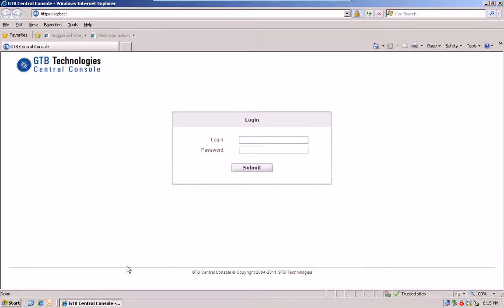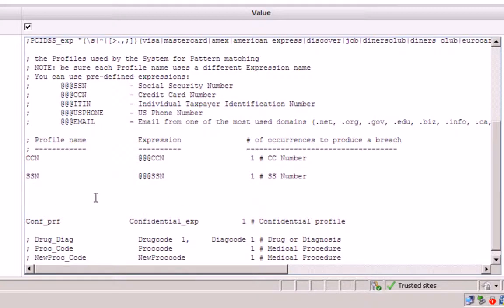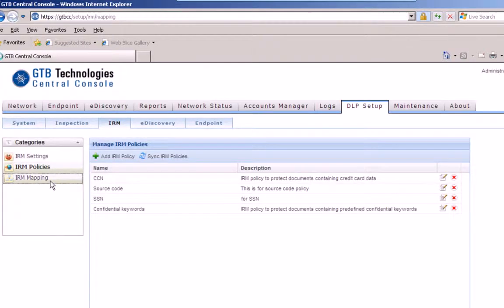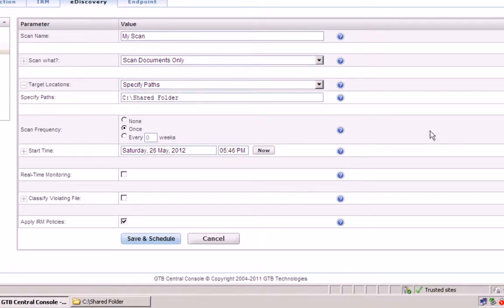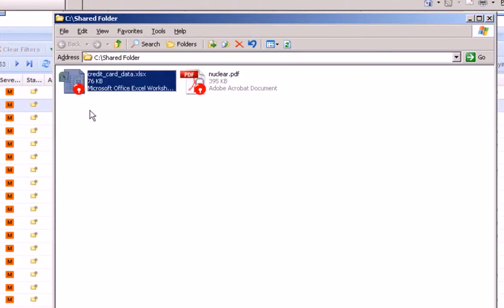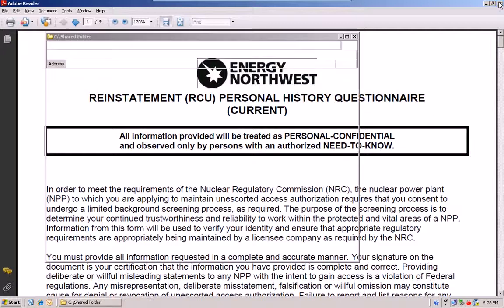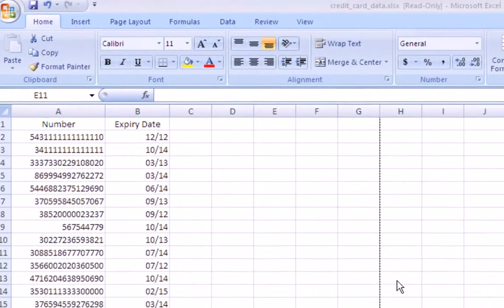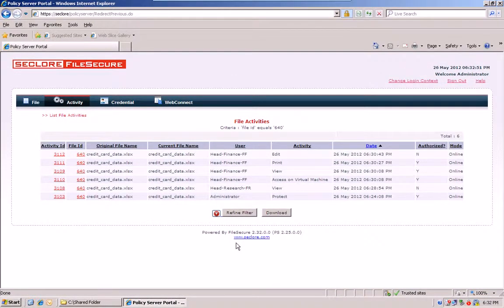GTB DLP & Seclore IRM Integration video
Watch this powerful integration between the best in breed DLP solution by GTB Technologies and best in class IRM solution by Seclore Pvt Ltd.